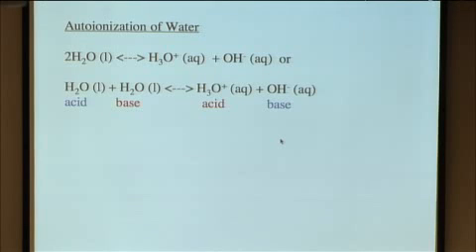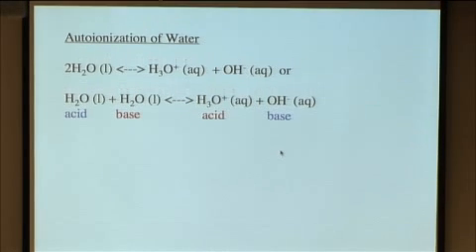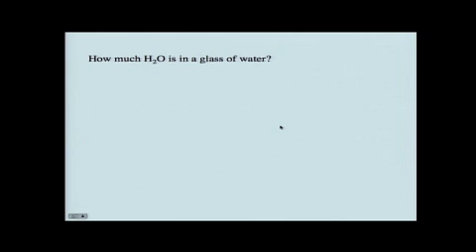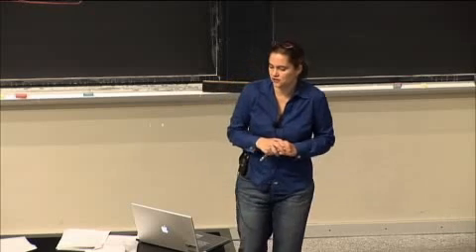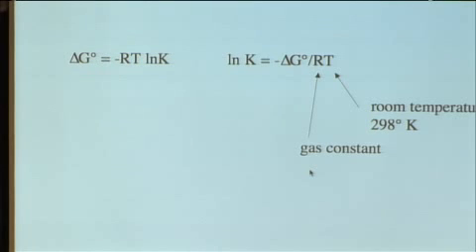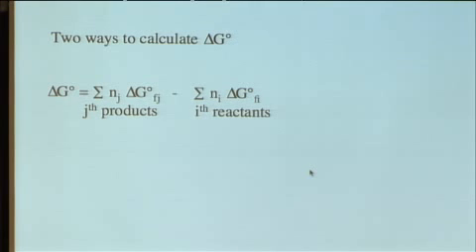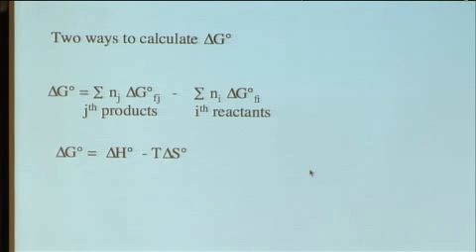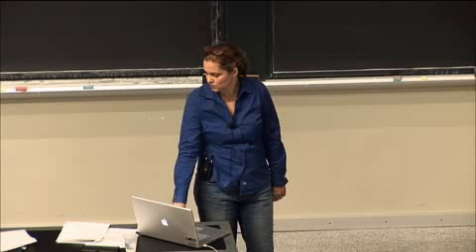Lec 21, 5 111, Acid Base Equilibrium, Auto inonization of Water, Part 1